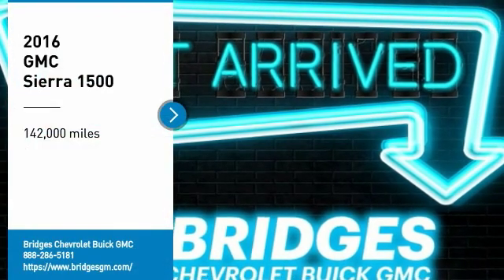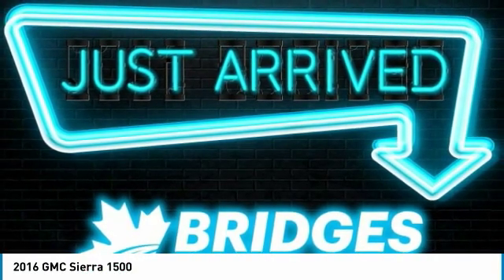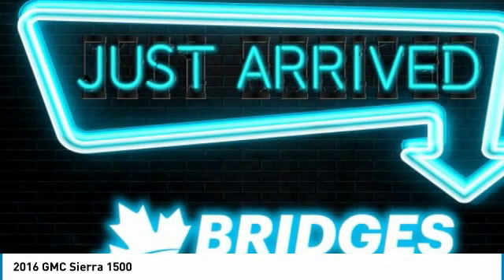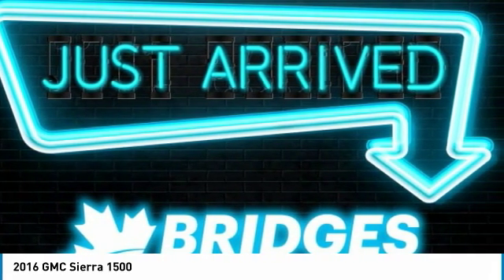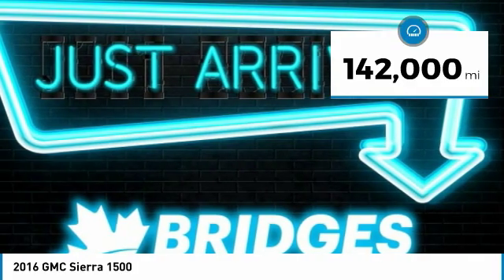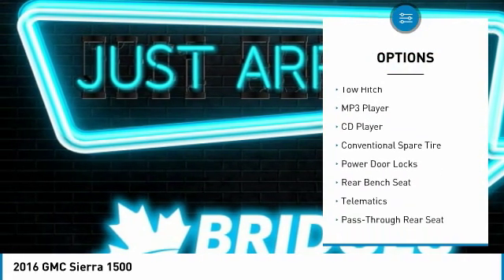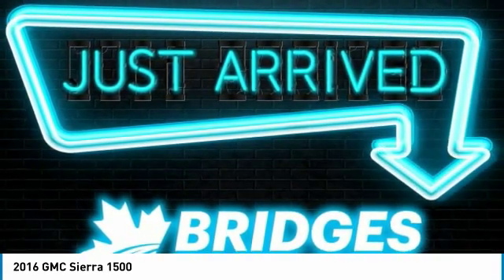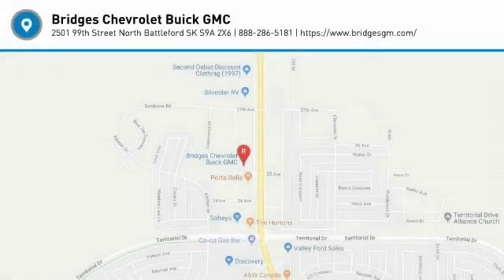2016 GMC Sierra 1500 19426A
2016 GMC SIERRA 1500 North Battleford, SK
Stock# 19426A